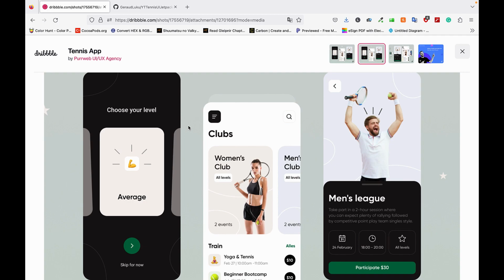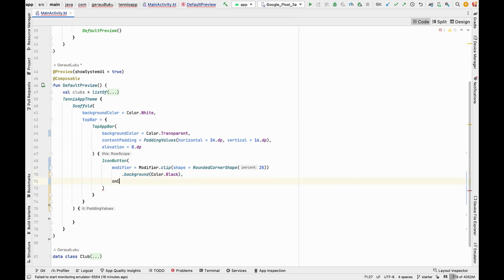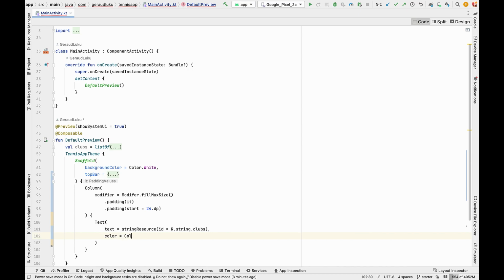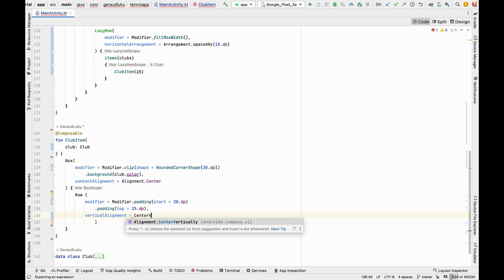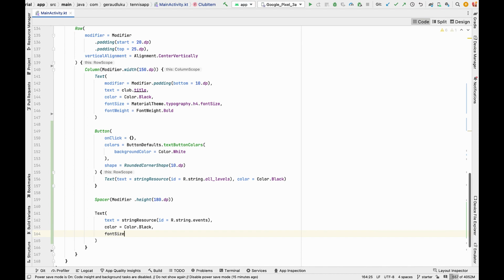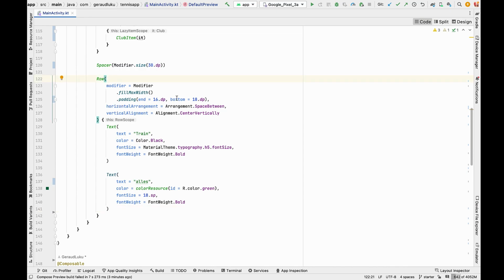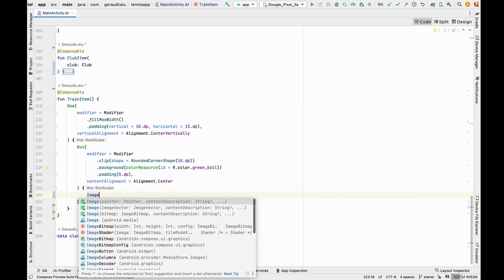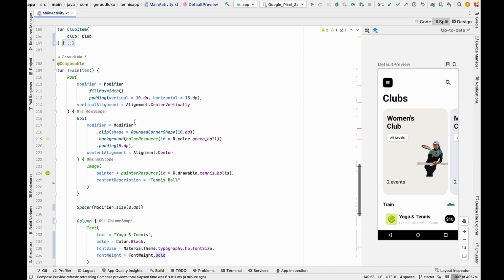Tennis App UI - Android Jetpack Compose Tutorial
In this video, we will be developing a UI for a Mobile Tennis Club Application for the Android platform using Jetpack Compose in Android Studio.

The main screen shows available clubs and upcoming events.

 This video will be a step-by-step tutorial, so I advise you to clone the starter repository from my GitHub profile and code along.

I will be explaining concepts about jetpack composition going from basic Rows and Columns to building custom composable like ListView.